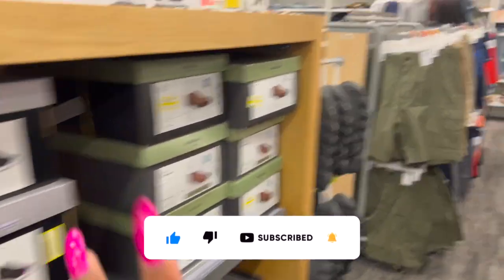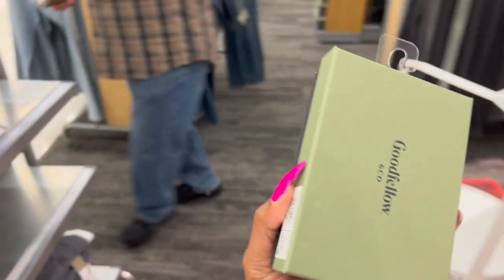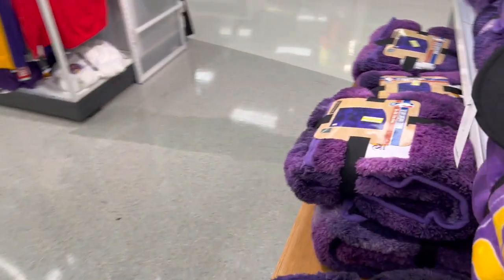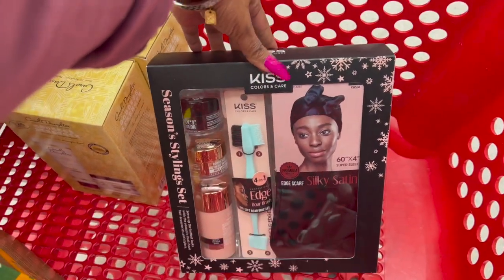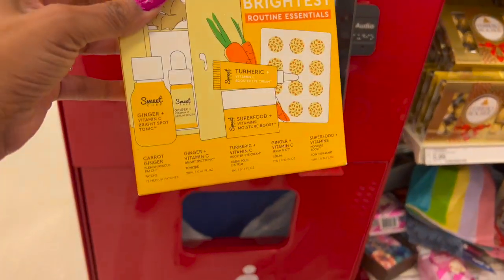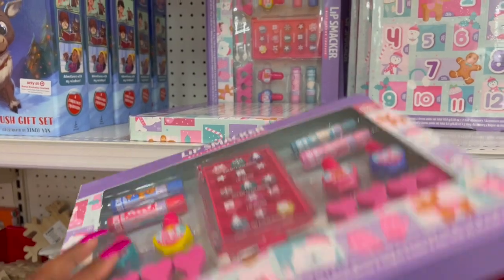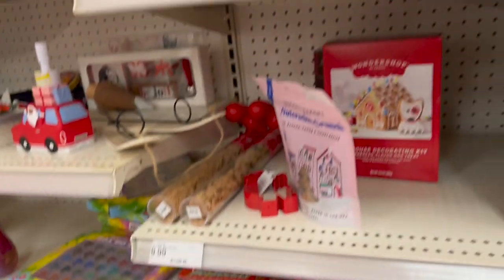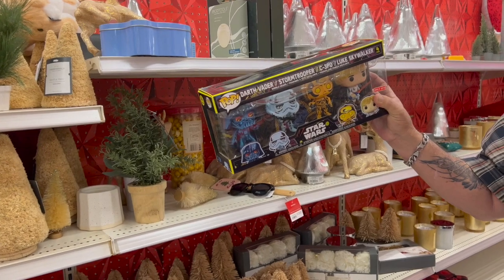TARGET 70% OFF CLEARANCE SHOP WITH US | TARGET CLEARANCE SHOPPING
target 70 off shop with us. target clearance shopping. target 70% off. target 70 off christmas. target 70 off sale. target shop with me. target deals. target clearance shop with me. couponing for a cause. target clearance. shop with me. target 70% clearance. run deals. target 70% off clearance haul. target 70 off. target clearance hacks. target clearance 70. clearance haul. clearance shopping. one cute couponer. target 70% off clearance. target. target 70% off haul 12/30.

Make sure you hit the like button and subscribe if you like Dollar Tree Walkthroughs, Dollar Tree Hauls, 99 Cents Only Stores Shop with me and overall Money Saving ideas, it's all about couponing for a cause. Thank you so much! To all The 99 and Dollar Tree shoppers thank you for always supporting me and helping me along the way!  True queen of the 99 cent store. Queen of the Dollar Tree. TARGET 70% OFF CLEARANCE SHOP WITH US | TARGET CLEARANCE SHOPPING

(Uploaded 12/30 3:00 pm)

Timecodes
0:00 - intro
1:00 - target 70 off shop with us
3:00 - target clearance shopping
5:00 - target 70 off christmas clearance
7:00 - target 70 off sale
9:00 - target shop with me
12:00 - target clearance shop with me
15:00 - outro

OTHER MUST WATCH VIDEOS:
✅BATH AND BODY WORKS SEMI ANNUAL SALE SHOP WITH ME | SAVE BIG BATH & BODY WORKS SALE 75% OFF
✅BATH & BODY WORKS SALE SHOP WITH ME | BATH AND BODY WORKS SHOP W/ME | TONS OF DEALS